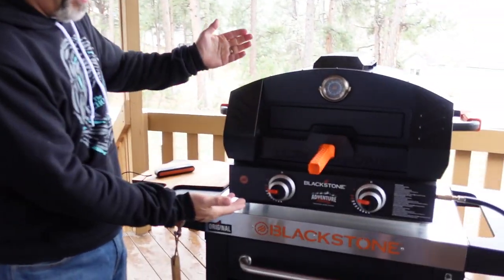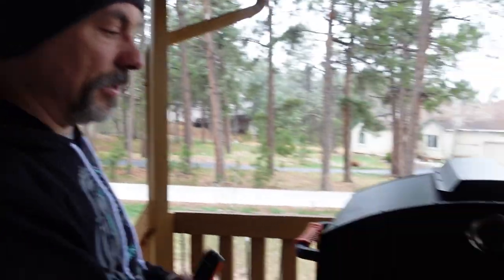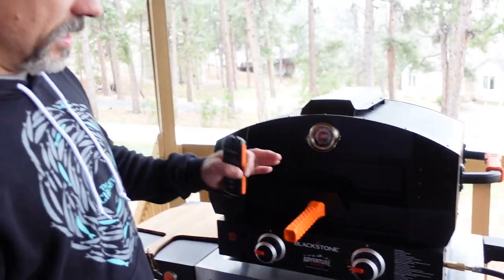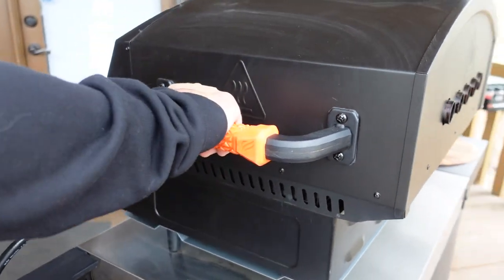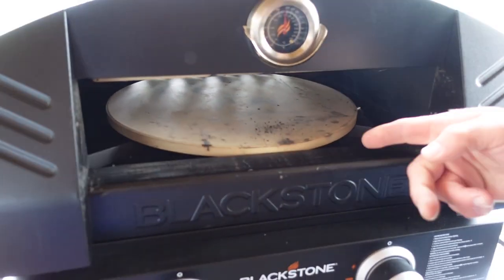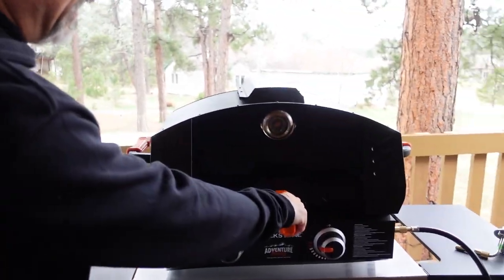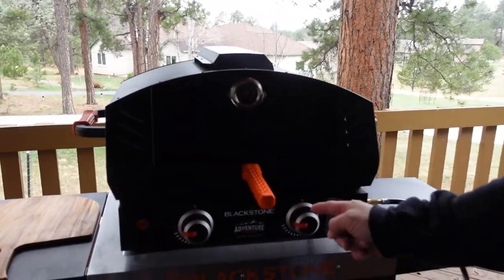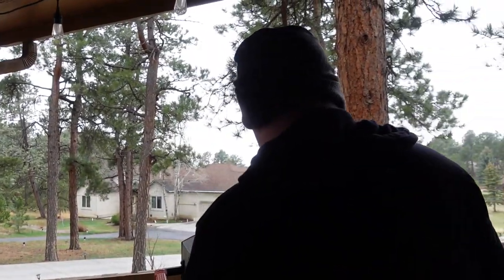Blackstone Pizza Is BACK - The Blackstone 22" Pizza Oven Conversion Kit!!!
Blackstone is back in the pizza game.  Introducing the Blackstone 22" Pizza Oven Conversion Kit!  It's a Walmart.com exclusive!

Watch the video for the answers to your questions.  I'm very busy with the Griddle More Tour and do not have time to answer questions that I cover in the video.

I'll be back with more as soon as I get a chance.

In the meantime, make sure you're watching my main show, Let's Give It A Try, on Blackstone's social media.

God-bless you!
Todd